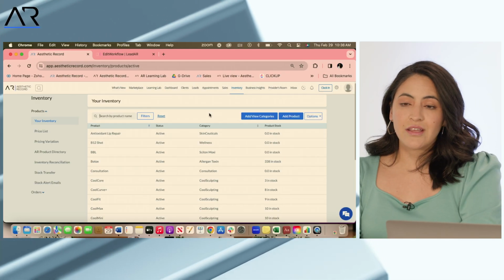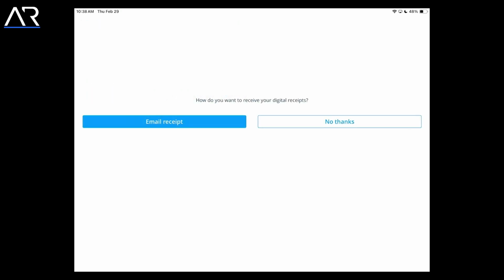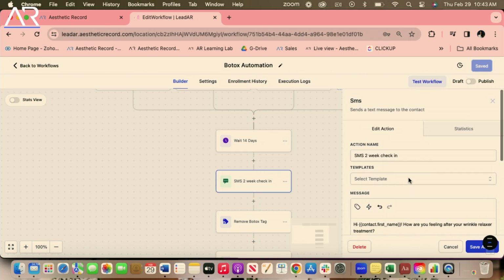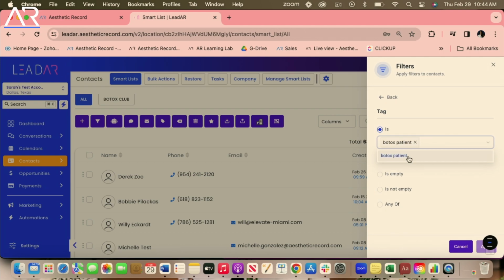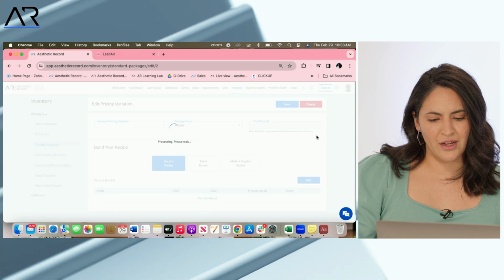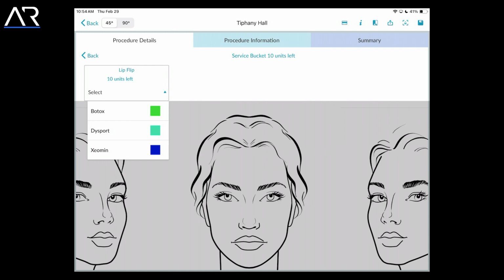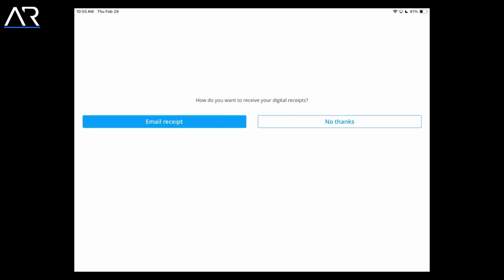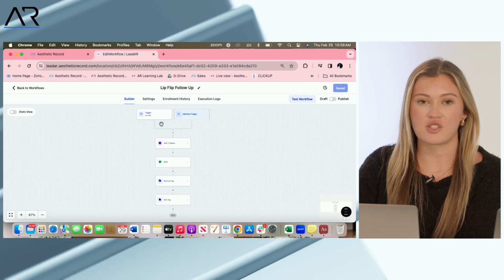Charting & Checking Out